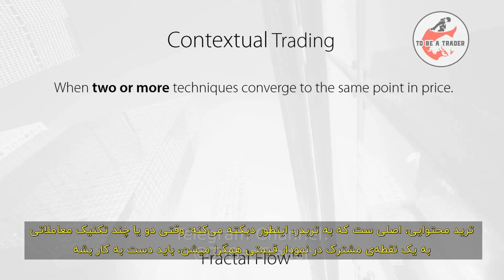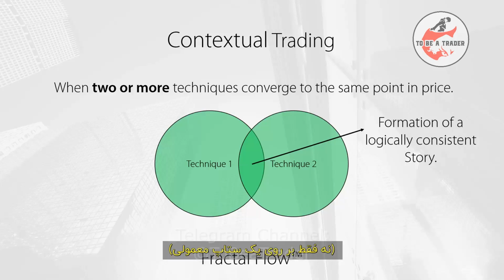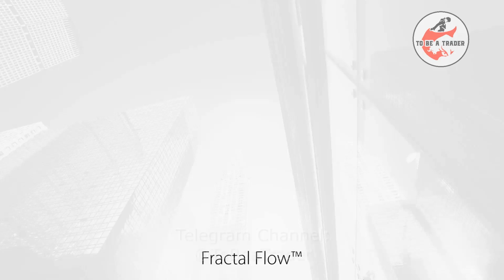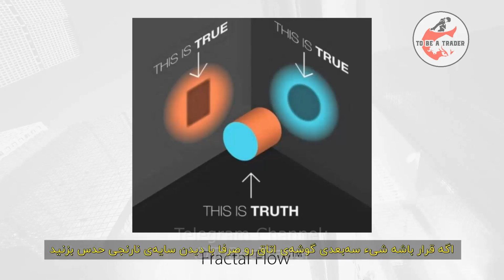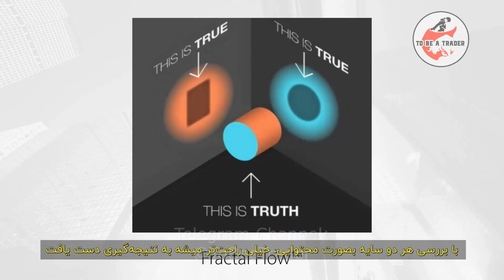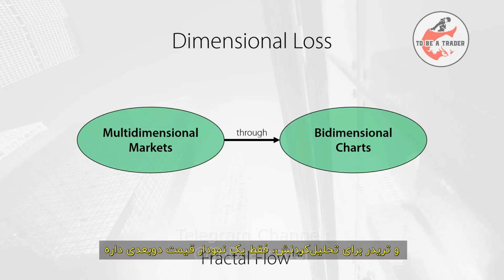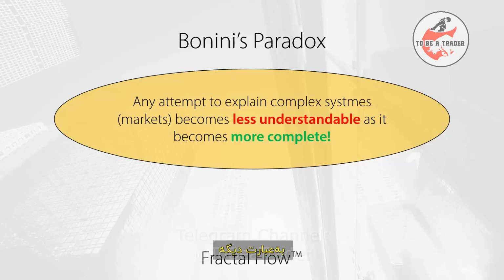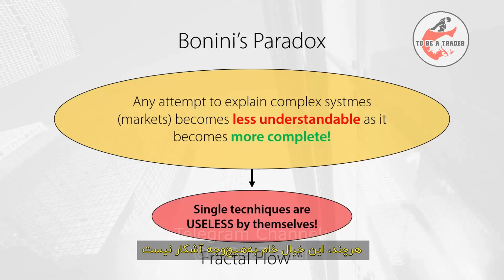تريد محتوایی، نتیجه چند استراتژی/دوره پرایس اکشن پیشرفته Fractal Flow/قسمت 2